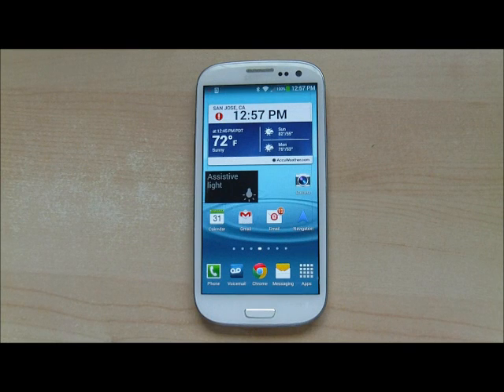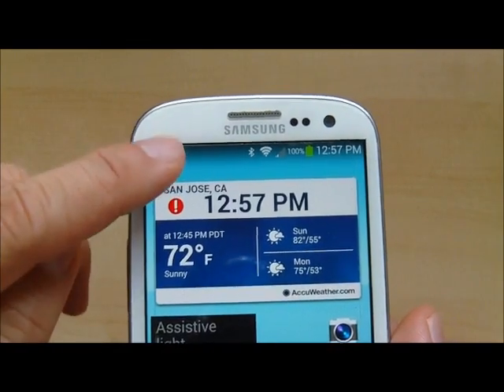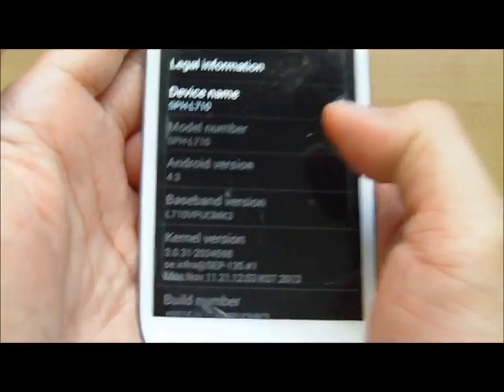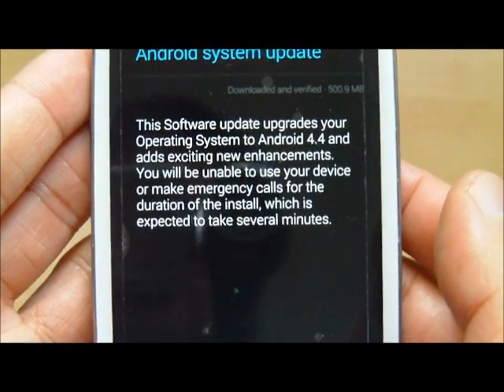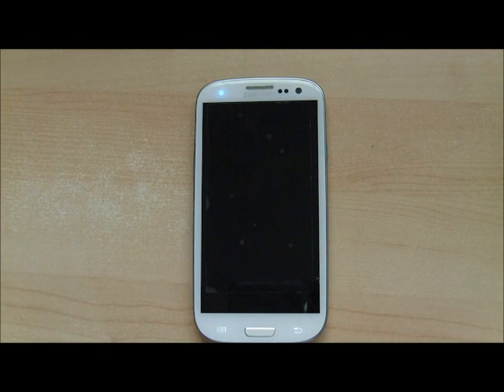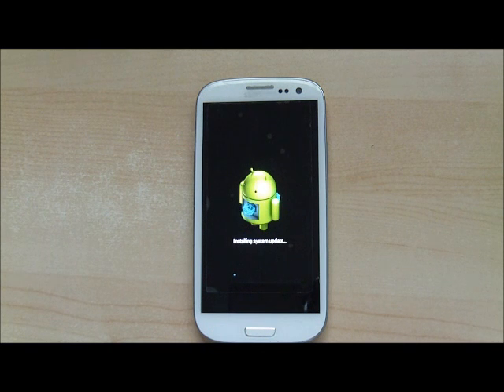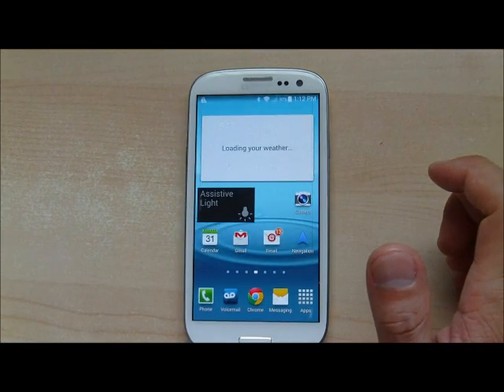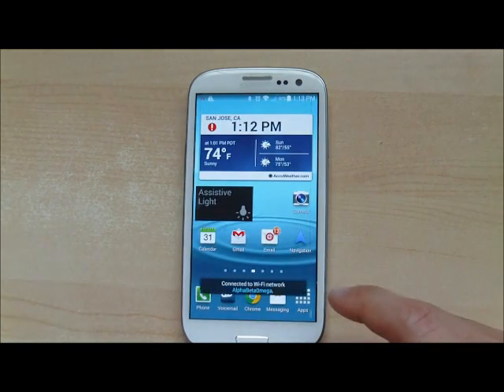Samsung Galaxy S3 KitKat (Android 4.4) Update on Ting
Have a Samsung Galaxy S3?  If you have the Sprint LTE version, you can still get the latest Android OS (4.4 or KitKat) for your phone.  In this example, we will show that you continue to get these updates even with Ting service.  Let KitKat breathe new life and speed into your S3!

Ting is a low-cost phone provider that uses the Sprint network and the cost depends on your usage.  For more info including a $25 discount,

KitKat provides a number of improvements over previous Android releases.  It includes an immersive mode for better screen usage, faster multitasking, improved printing support, and many other enhancements.